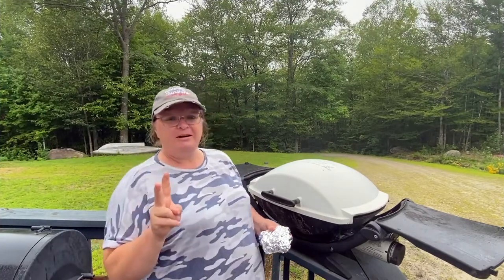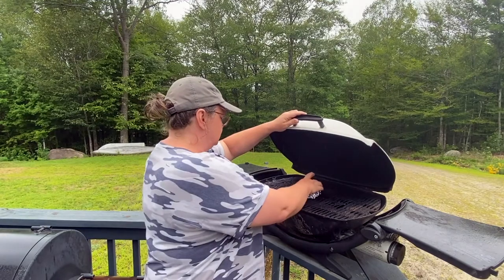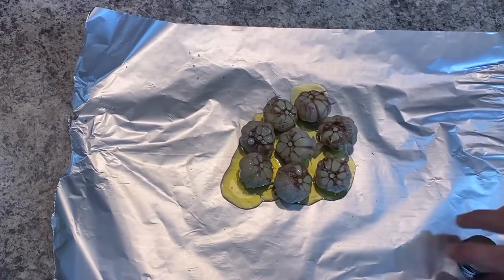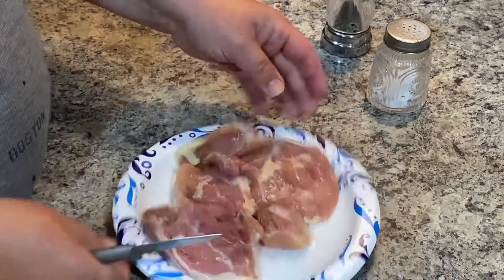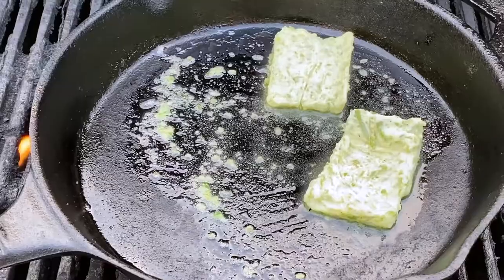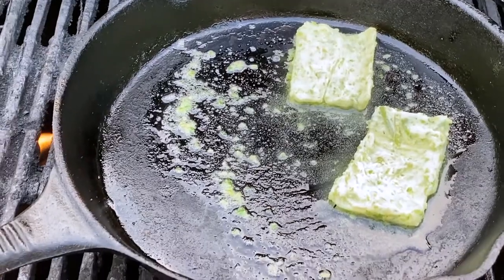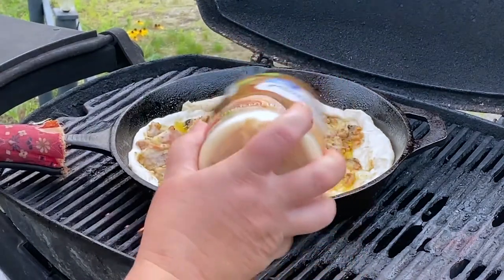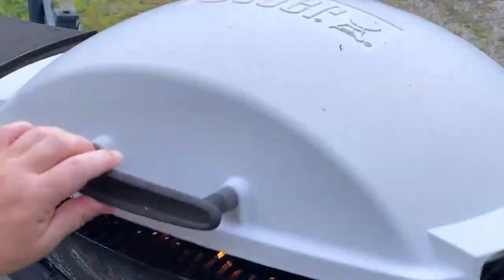The Best Chicken & Roasted Garlic Pizza on the Grill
Joining Crazy Ed's Homestead crazyedsbbqcookoff with a yummy Roasted Garlic Chicken Pizza! So super good and all done on the grill with 2 different cast iron pans and just a few ingredients. Enjoy!